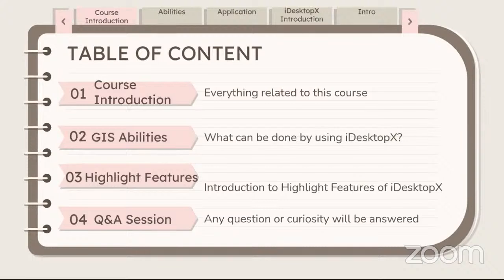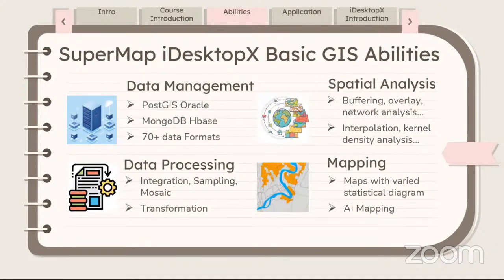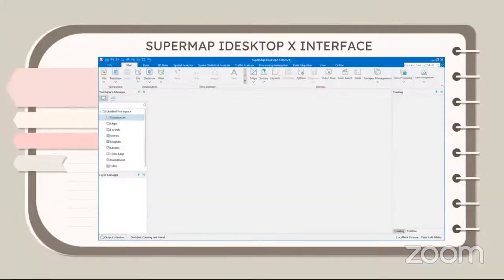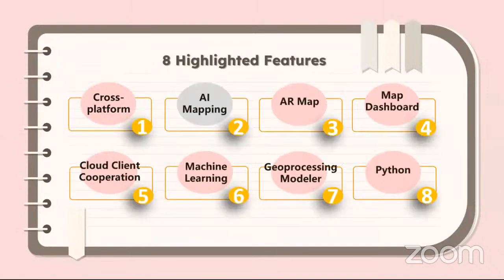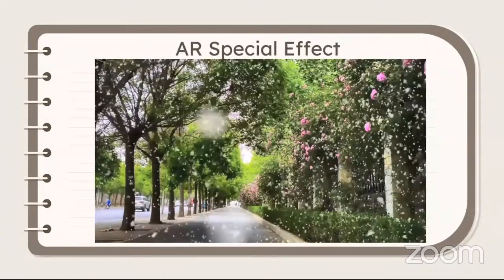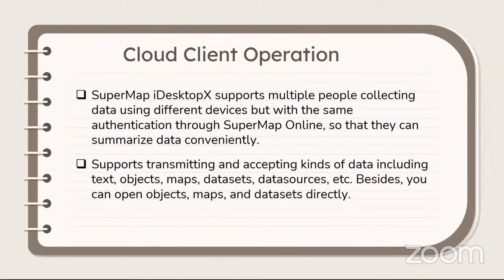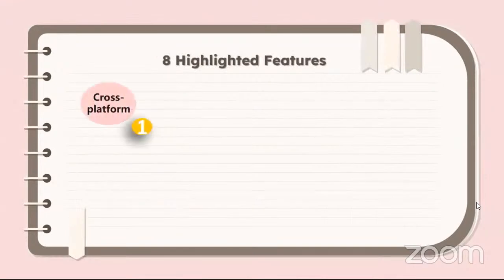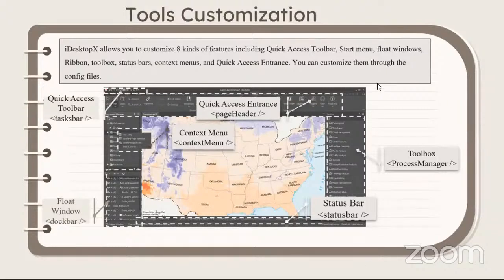Week 1: Skills Up SuperMap - iDesktopX Introduction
What can be done by using iDesktopX?
Quick glance of GIS projects using iDesktopX
Introduction to iDesktopX